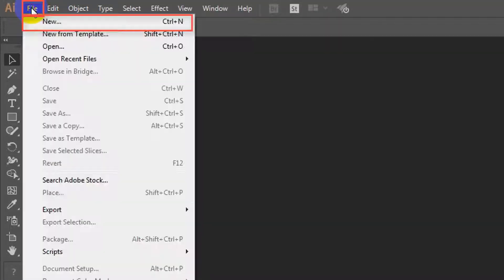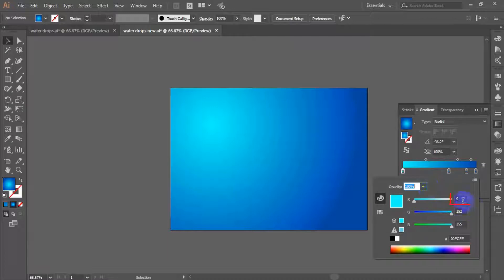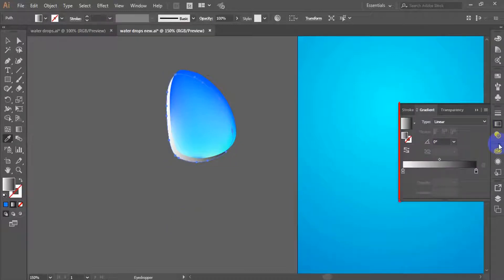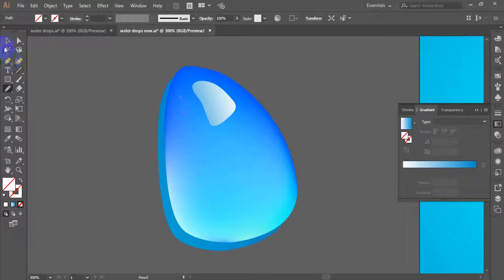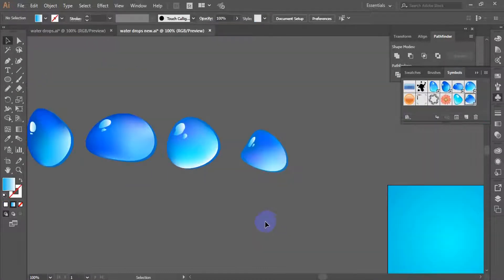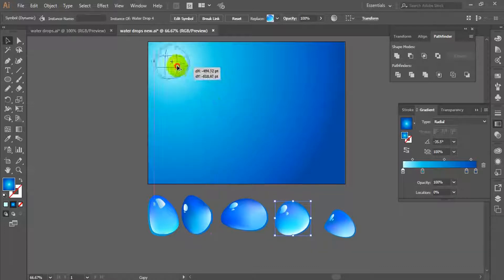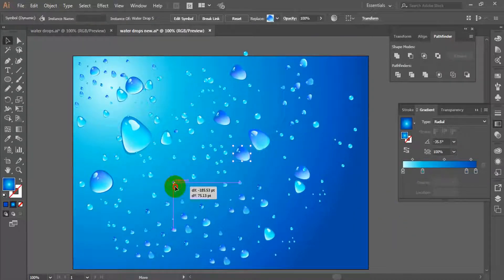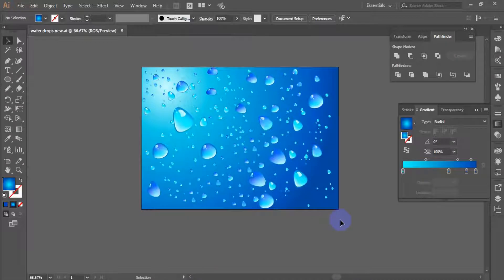Design a Realistic 3D Water Drop Effect in Adobe Illustrator CC Tutorial | Full HD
In this adobe Illustrator tutorial I’m going to show you how to create a colorful, Background covered with water drops.

How to create a realistic water drop in Adobe Illustrator
How to Draw a Water Drop in Adobe Illustrator
Design a Water Droplet Icon Illustrator Tutorial
Simple Water Drop Effect in Adobe Illustrator CC